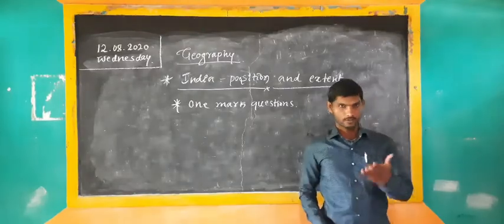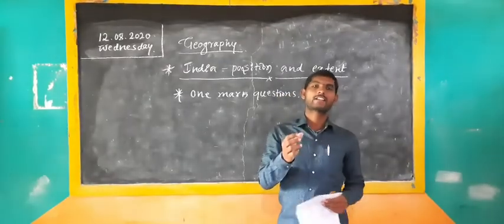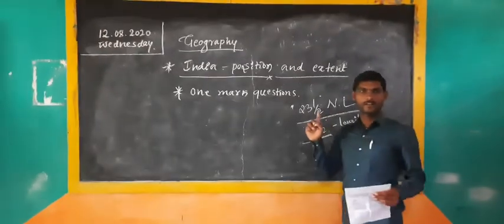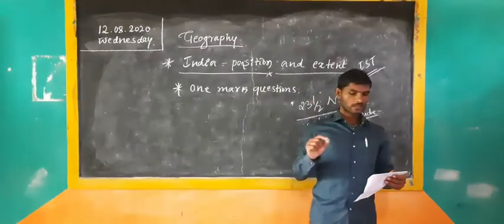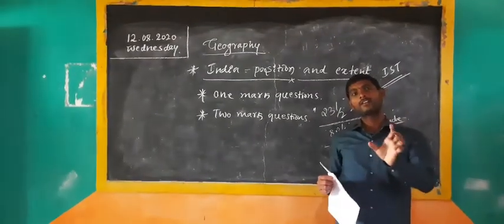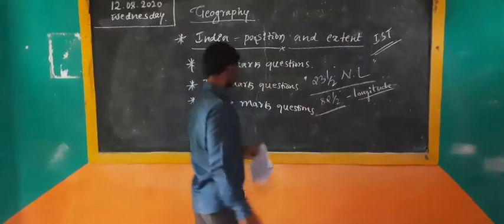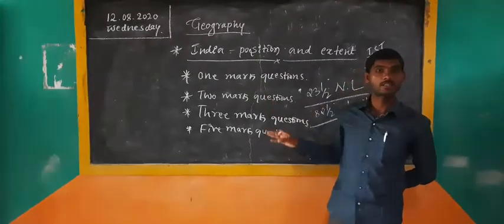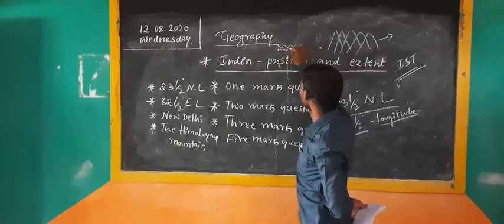Social geography part INDIA POSITION and EXTENT HOME WORK